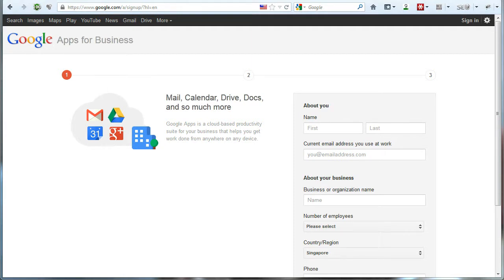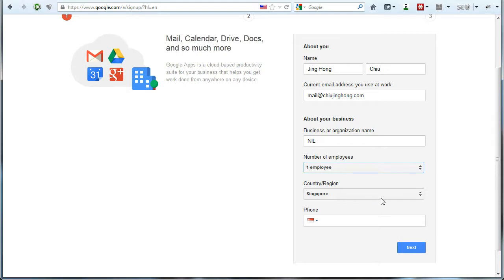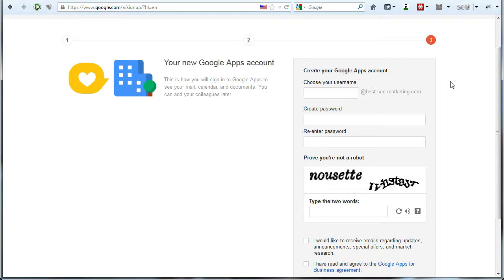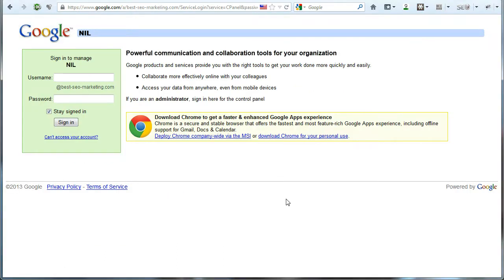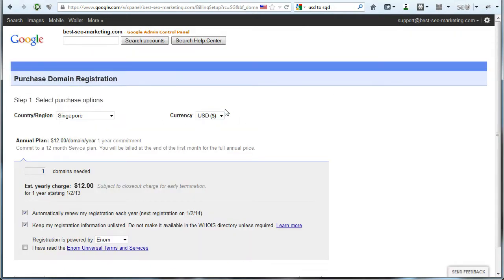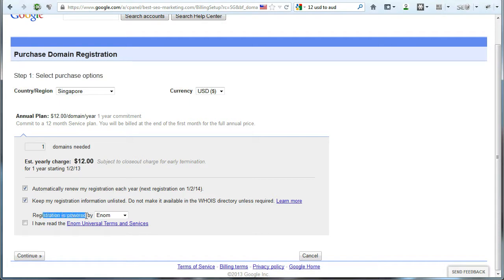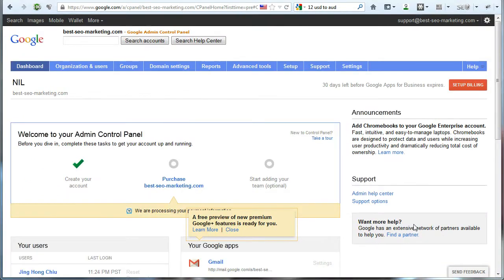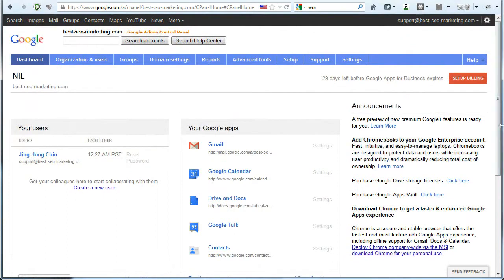How To Purchase A Domain Name On Google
Watch the step-by-step guide on how to purchase a domain name on Google.

View the next video in sequence about registering a new web host for your new domain